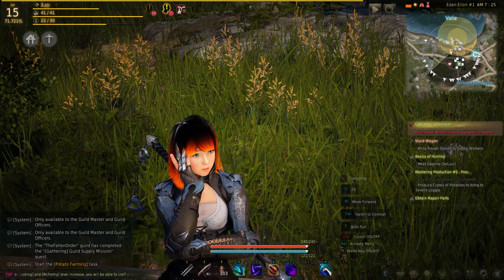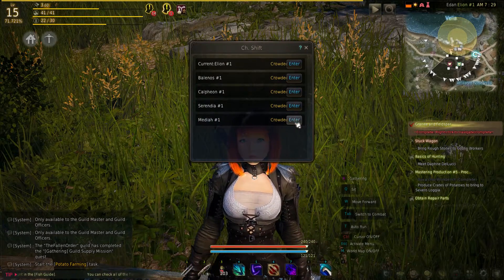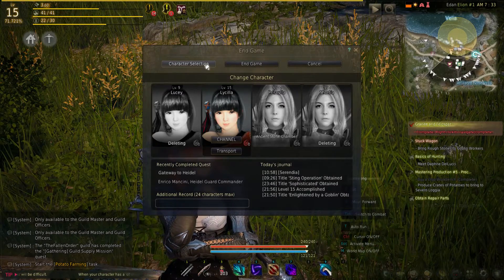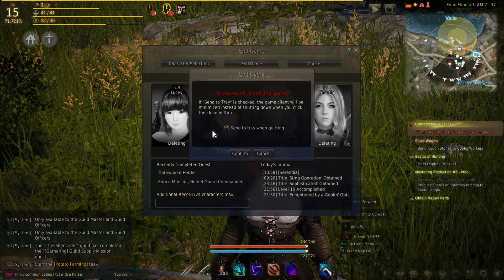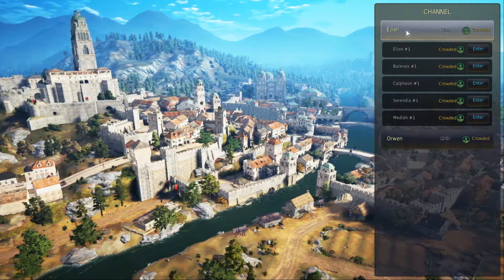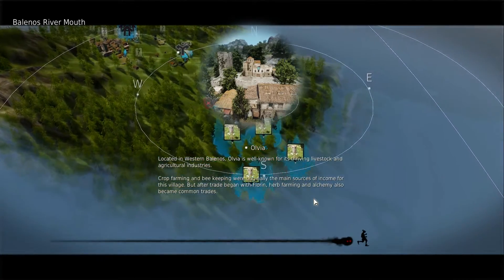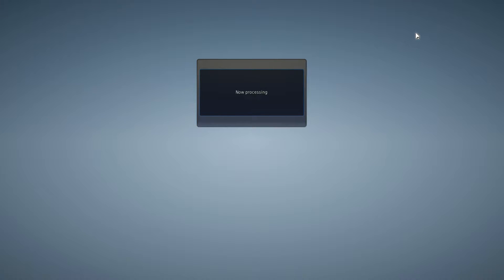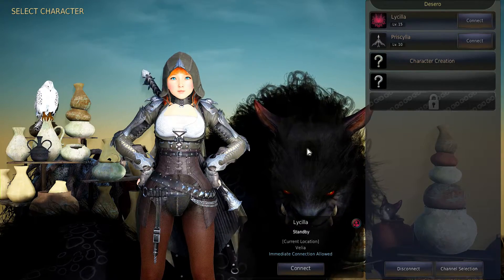Black Desert Online Character Creation Selection Deletion and Changing Channel or Server